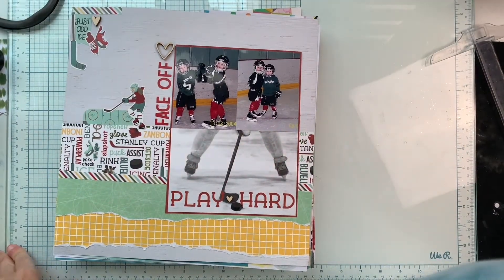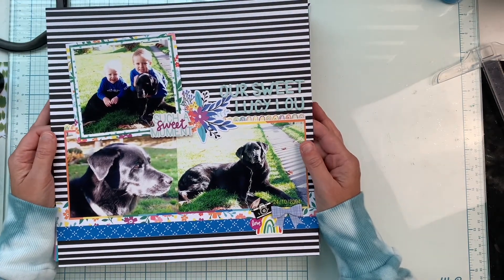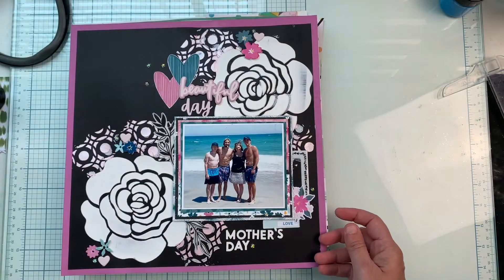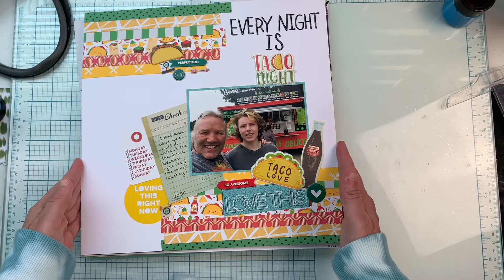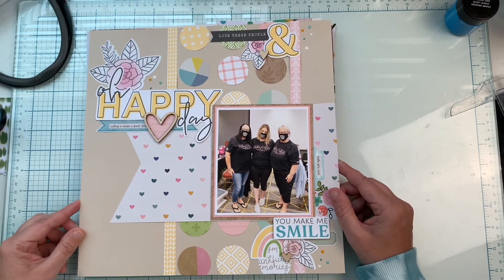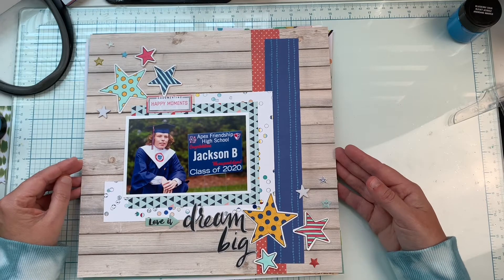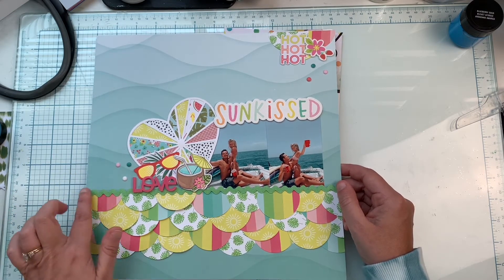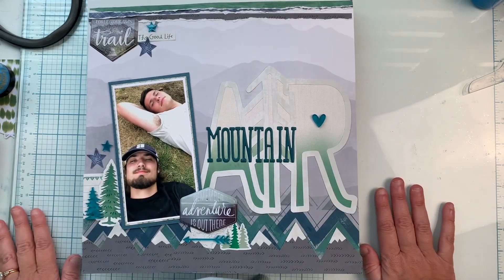Layout Share!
Hi Friends!,

Thank you for stopping by.  I hope you enjoy the video and I hope you will check out My Little Scrapbook Store!